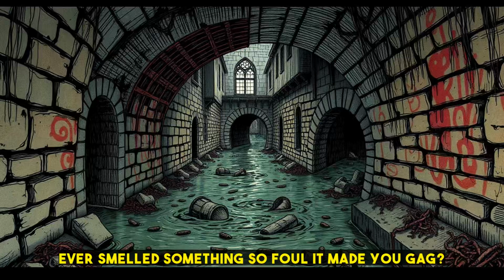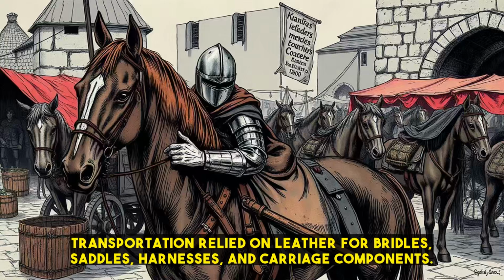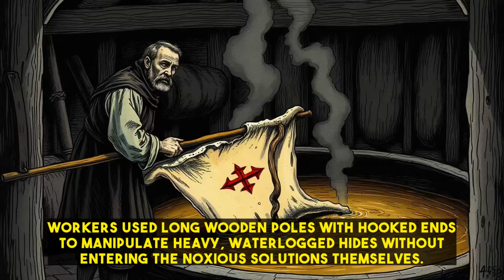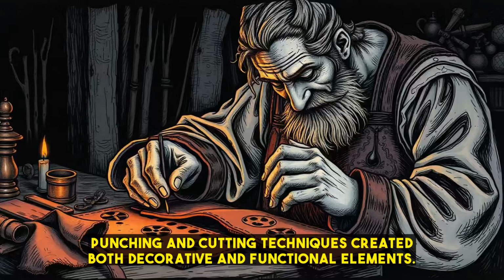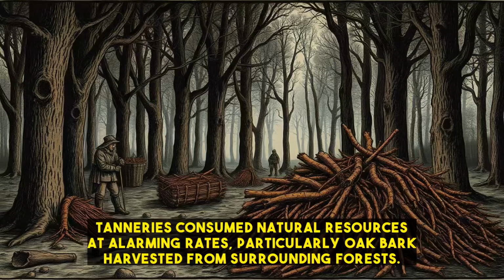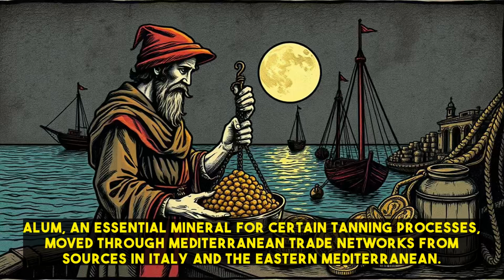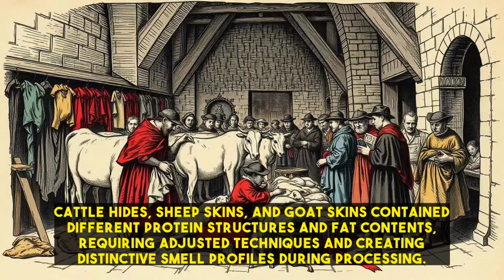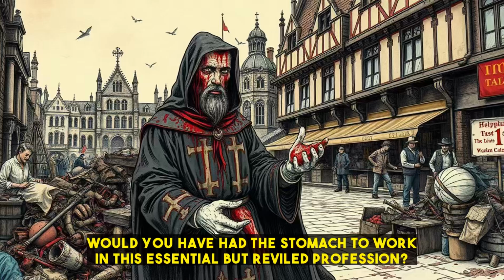The Medieval Tanning Process: A Smelly But Vital Industry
Medieval tanneries were notorious for their foul smells, with entire industries banished to the outskirts of towns. Despite their importance, tanners were socially marginalized due to the stench of their work. However, their products were essential to medieval life, used in everything from shoes to armor, clothing, and furniture. Tanners' skills were passed down through generations, and their legacy remains in modern leather goods and techniques. The industry's impact on the environment was also significant, with early industrial pollution from tanning practices.